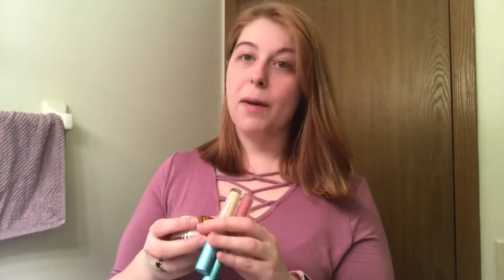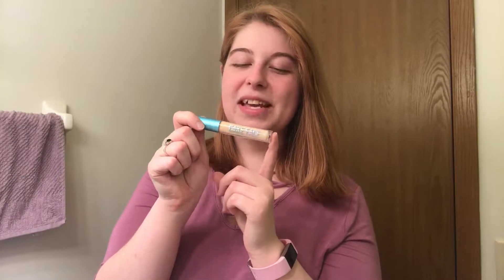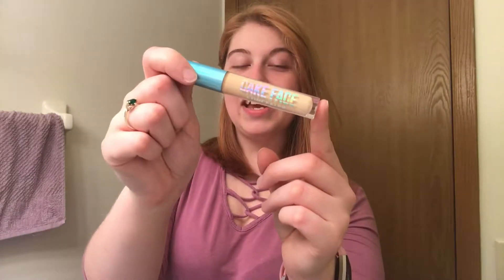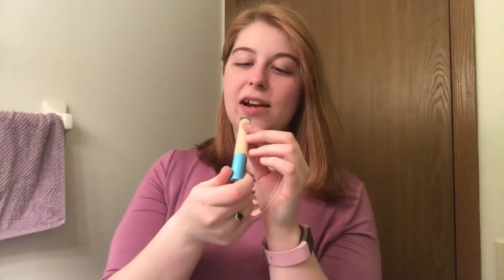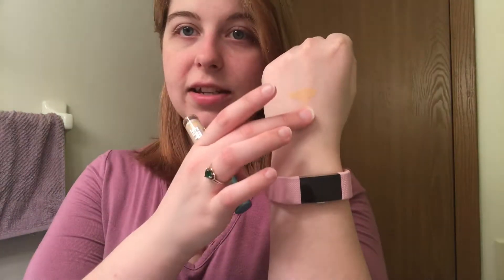Beauty Bakerie Review!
Hello Lovelies!

Hope you liked this review! It was so fun to try all these products. Let me know if your thoughts on this video and what videos you would like to see in the future! All of my social medias are down below! I have also linked the Beauty Bakerie Website!